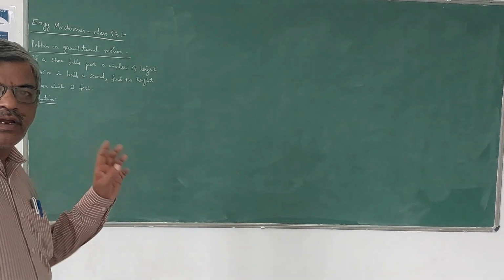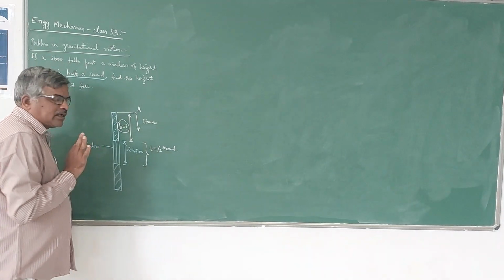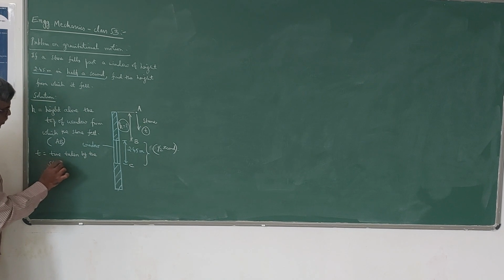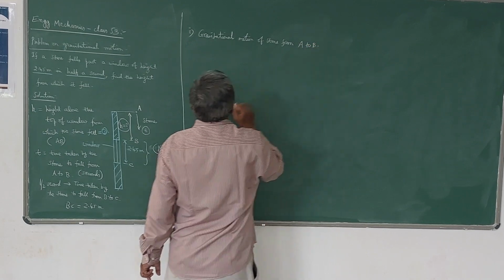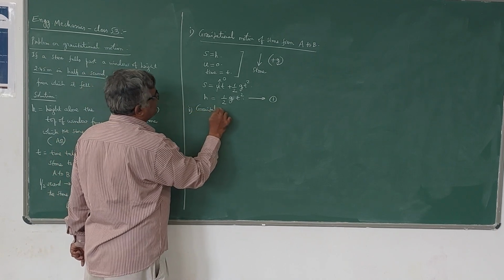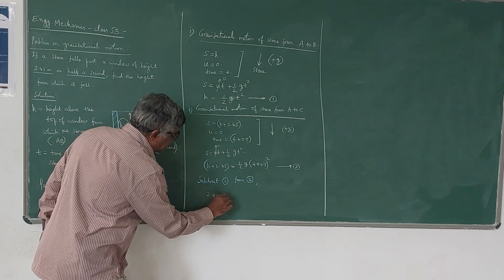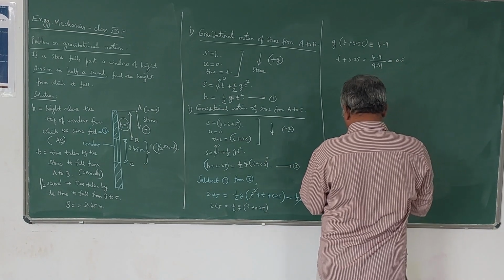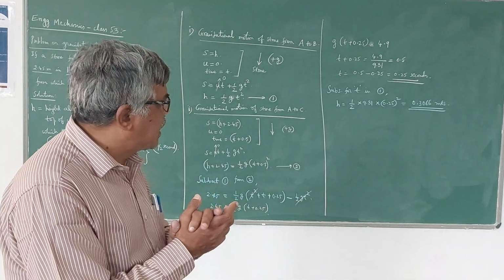ENGINEERING MECHANICS - Class 53 - Gravity motion problem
Gravitational Motion Problem solved.